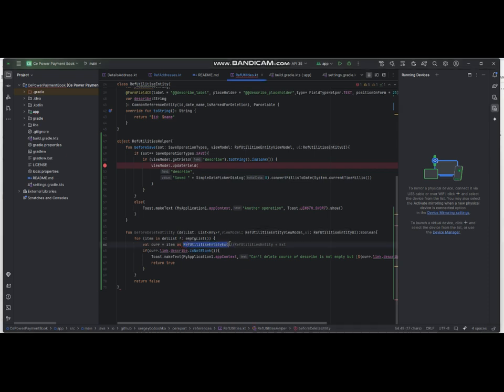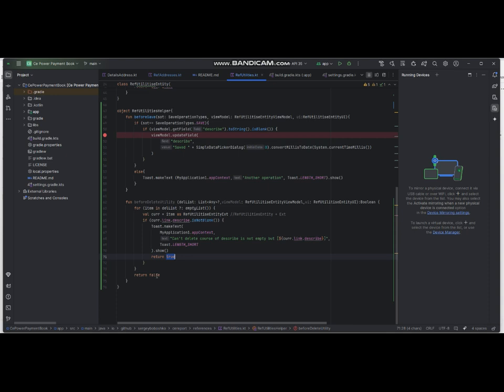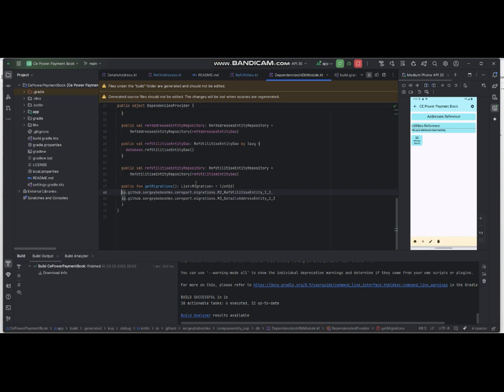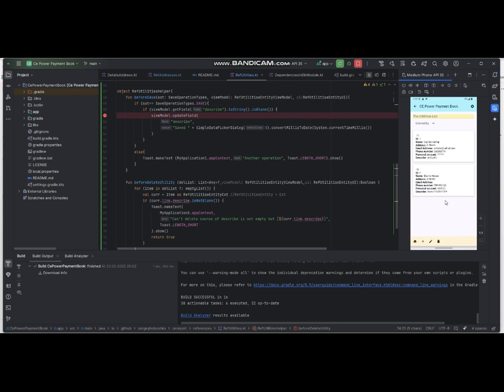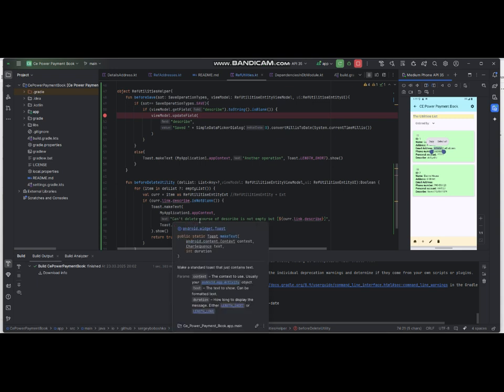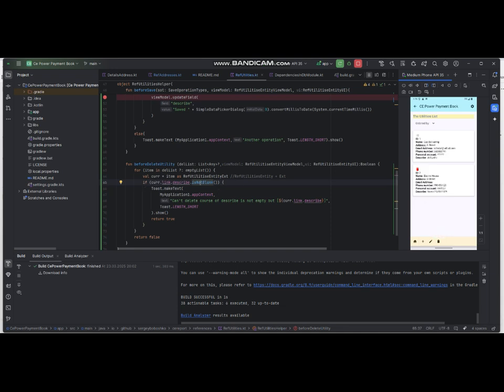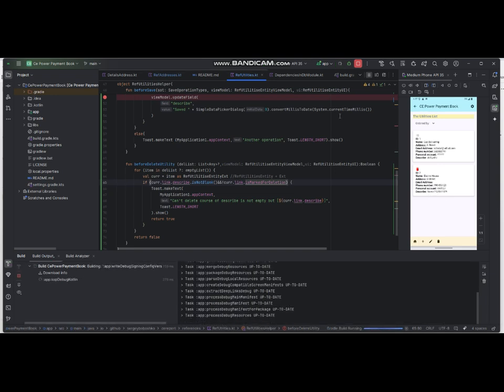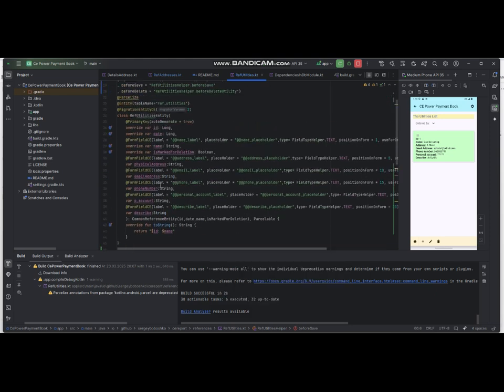ComposeEntityKSP: Handling “Before Delete” with Cancellation Option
In this video, I demonstrate how to handle the "Before Delete" event in ComposeEntityKSP, allowing you to intercept and optionally cancel the deletion of a record set. Learn how to improve data integrity and provide users with better control over their actions. 🚀

Watch now and simplify your UI logic with ComposeEntity!

Add dependency in your Jetpack Compose project:
 val ceVersion = "1.0.12"
implementation("io.github.sergeyboboshko:composeentity_ksp:$ceVersion")
ksp("io.github.sergeyboboshko:composeentity_ksp:$ceVersion")
implementation("io.github.sergeyboboshko:composeentity:$ceVersion")

use newest version instead 1.0.12